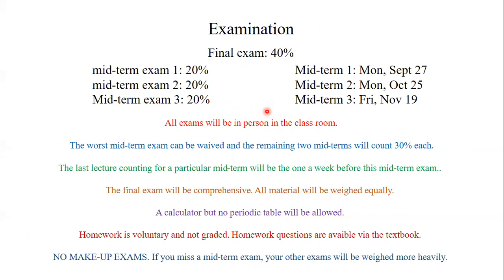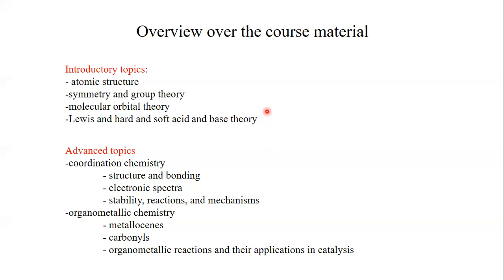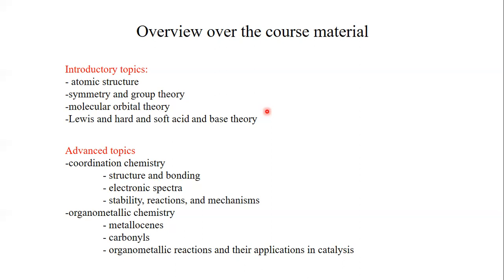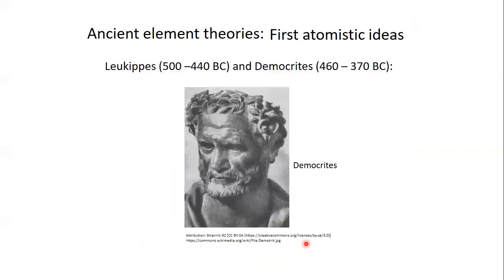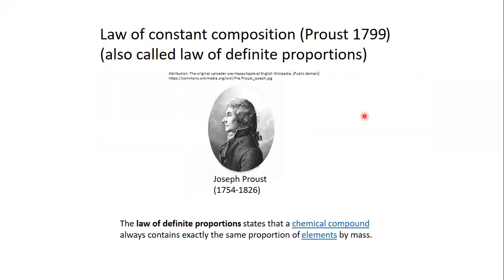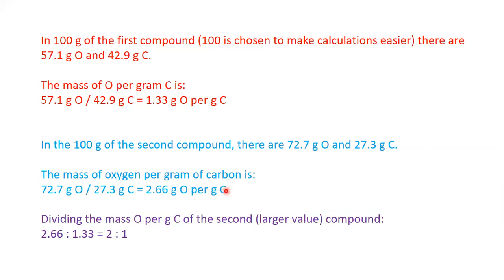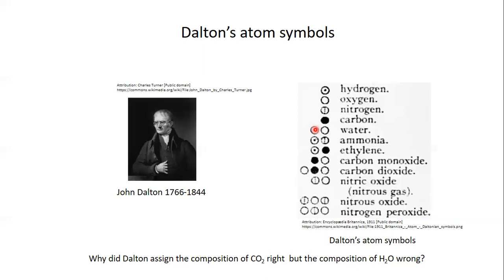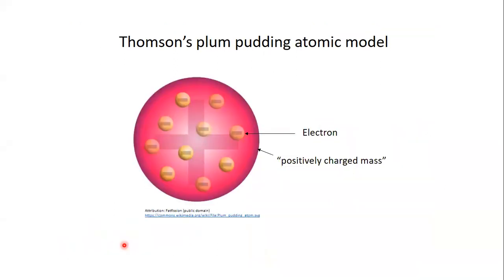Lecture 1 CHM307/407 Advanced Inorganic Chemistry FL2021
Course description. Ancient element theories. Law of conservation of mass. Law of constant composition. Law of multiple proportions. Discovery of the electron. Thomson's atom model.